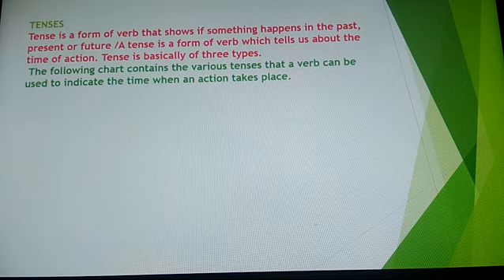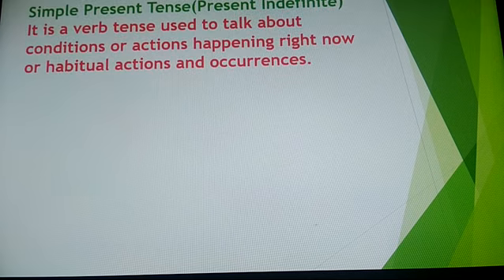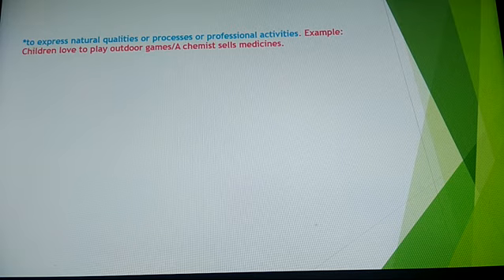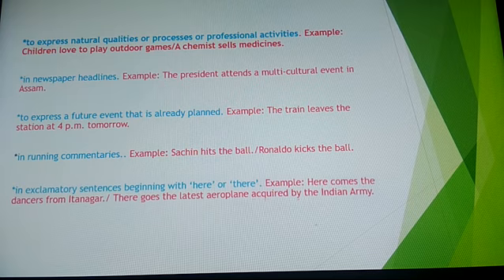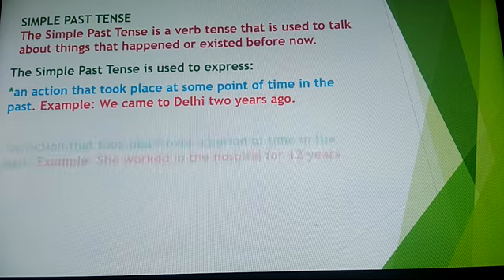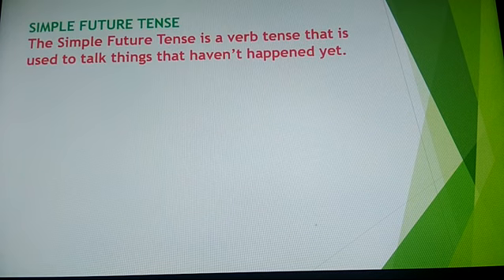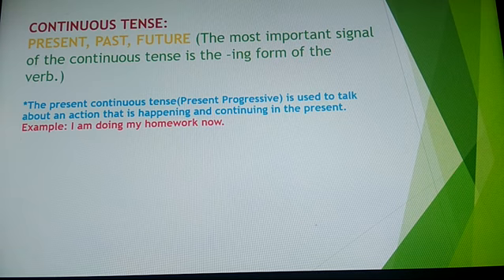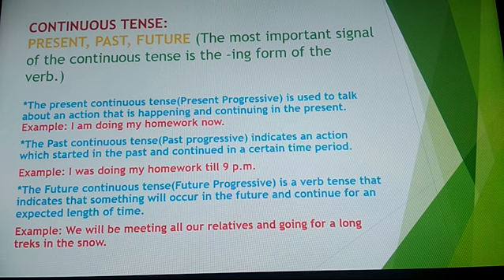Class IX English Ncert Grammar TENSES(1st Video)